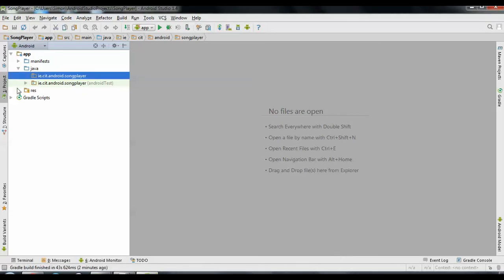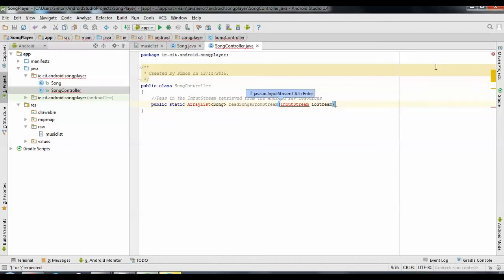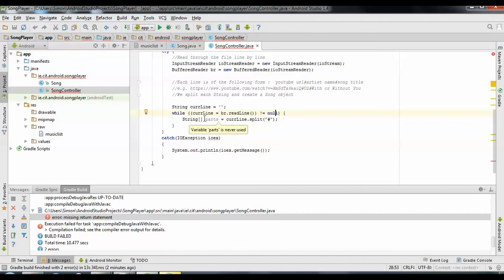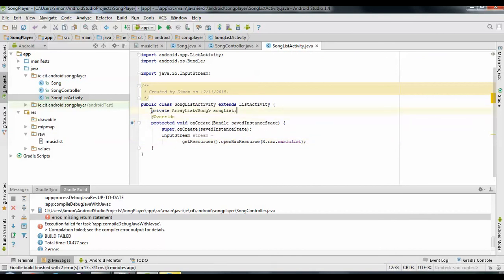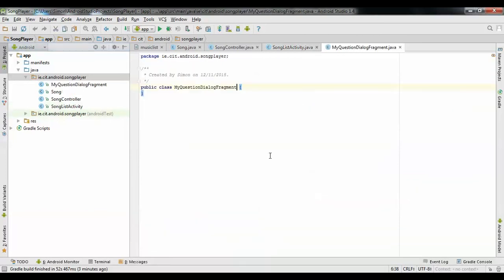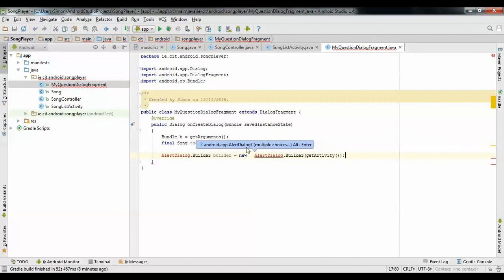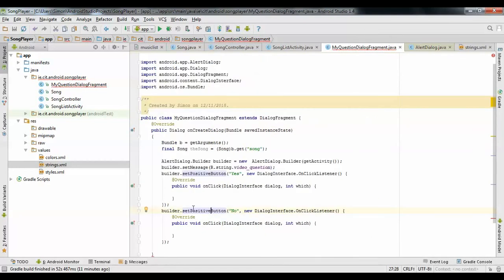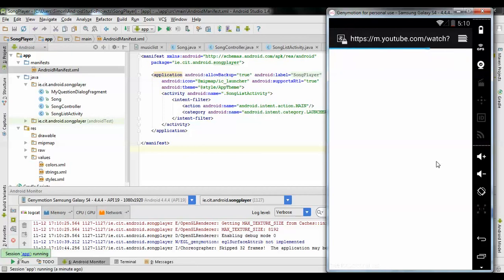Display res/raw Data in a ListActivity & Launch Implicit Intent via DialogFragment